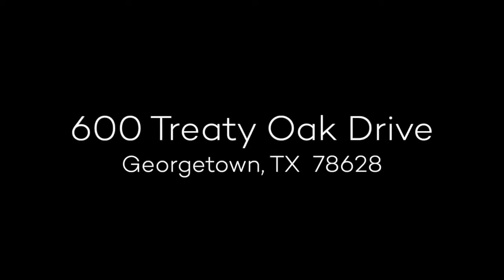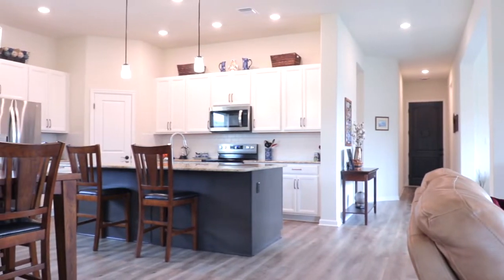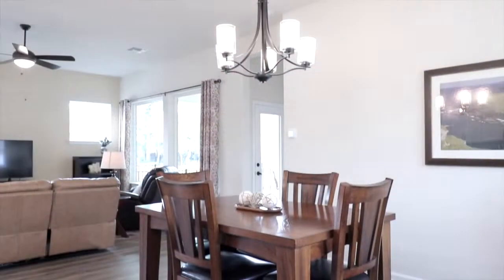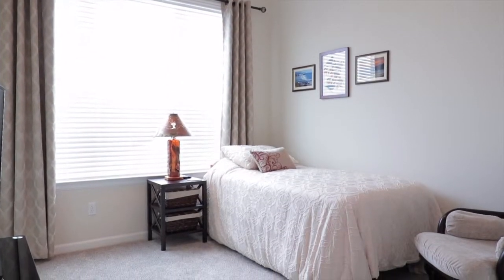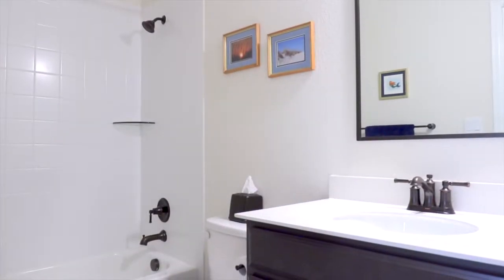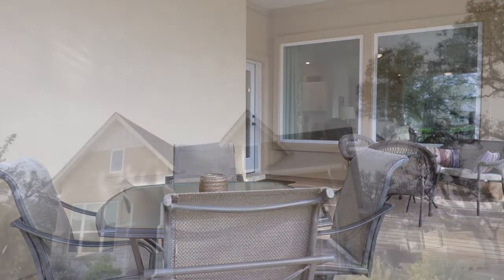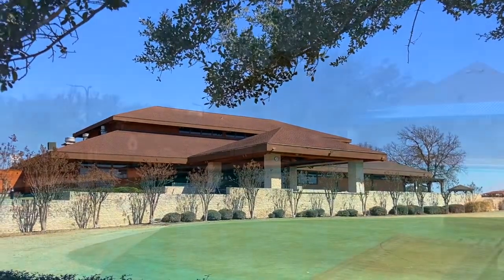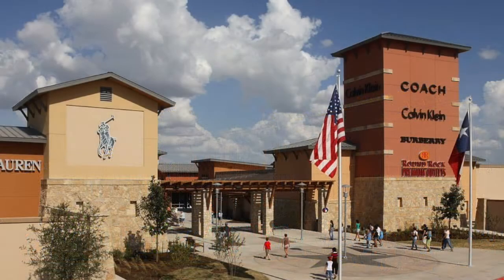FOR SALE: 600 Treaty Oak Drive, Georgetown TX 78628